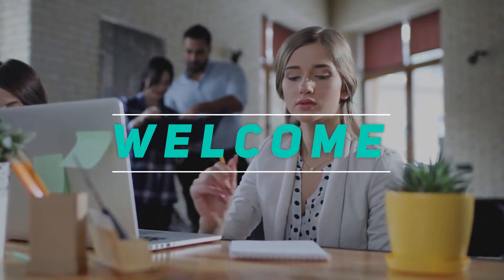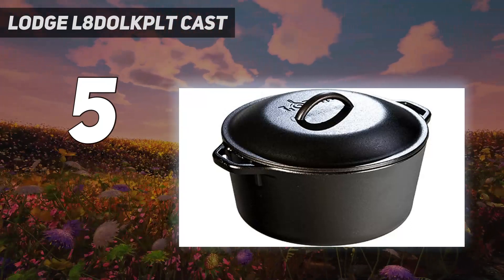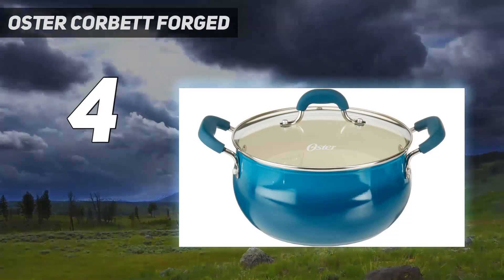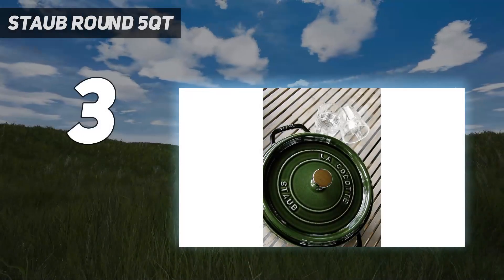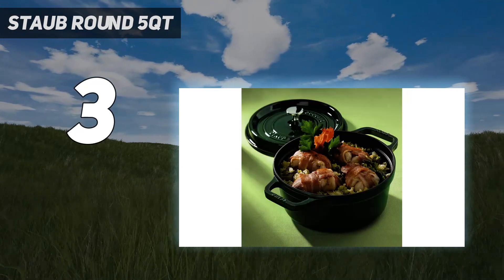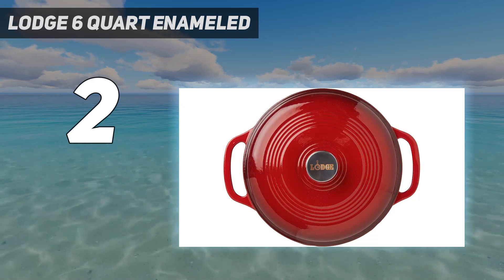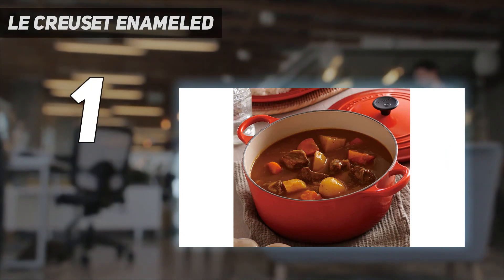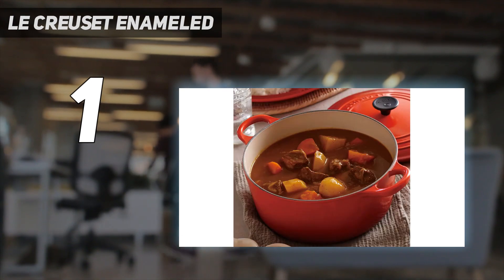Top 5 Best Dutch Oven in 2023!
Here is the Updated Prices of the Best Dutch Oven in 2023!

Things that we mentioned in this video:
1. Le Creuset Enameled  - B0076NOGPY
2. Lodge 6 Quart Enameled - B000N501BK
3. Staub Round 5qt - B002WS3MC6
4. Oster Corbett Forged - B084ZW3XVR
5. Lodge L8DOLKPLT Cast - B00063RWYI